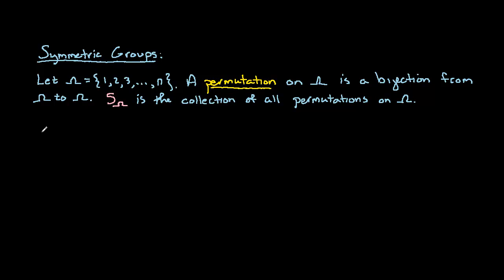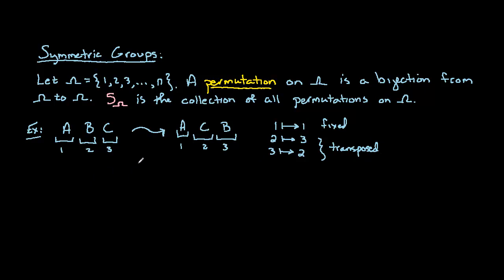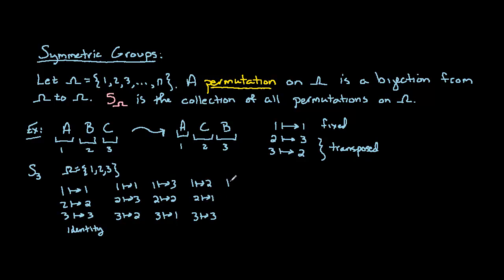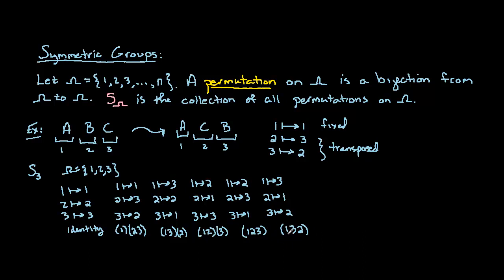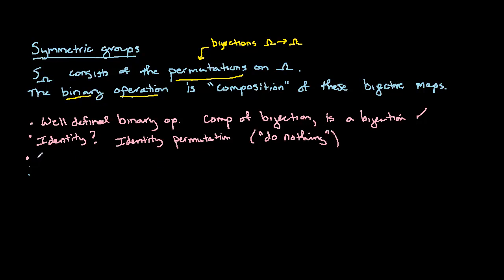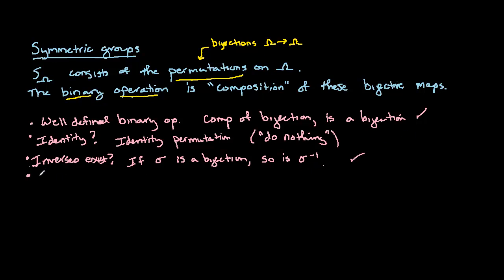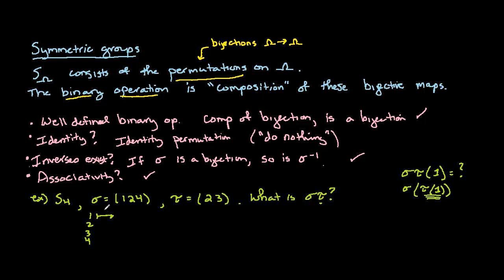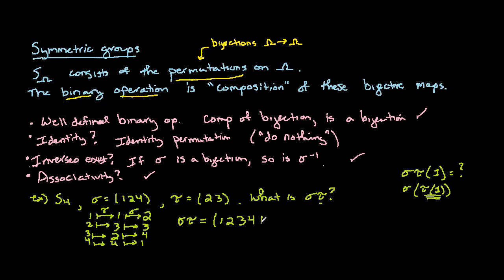Symmetric groups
In this video, we introduce symmetric groups and cycle notation.